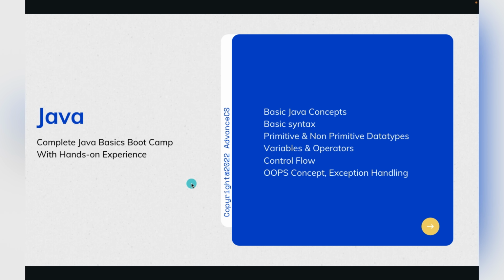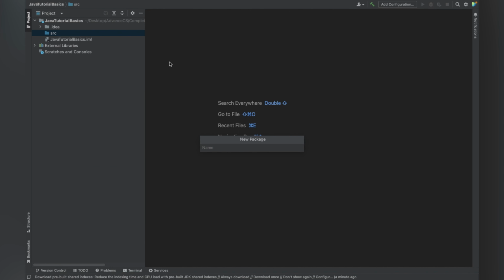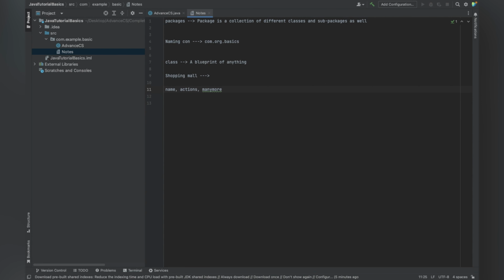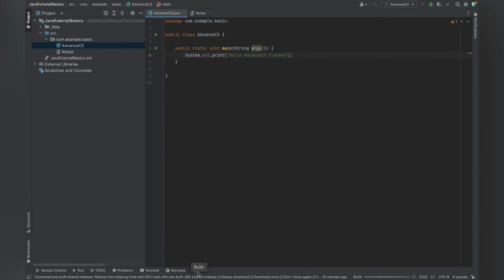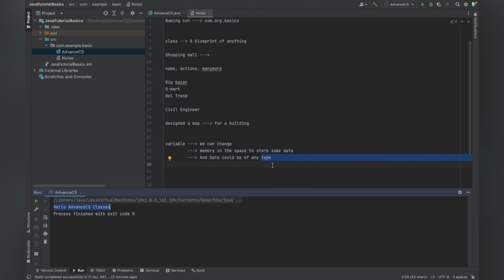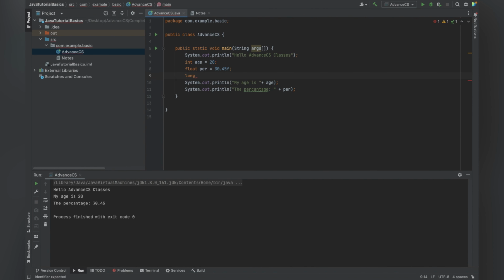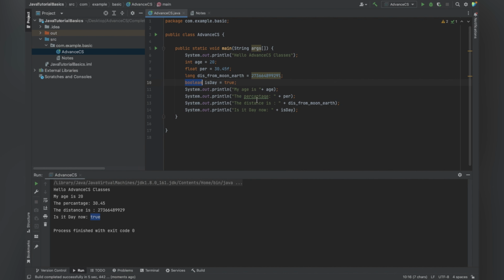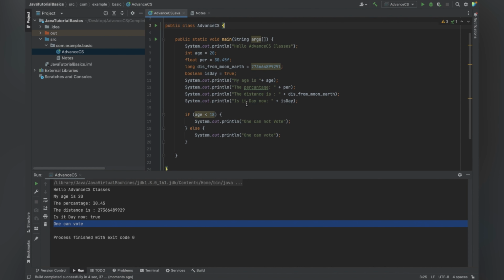Datatypes | Variable | Control Flow | Learn Complete Java Basic | AdvanceCS | EP-01 | HD-4K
This is the first part of the video later on we will learn about the advanced topic which leads to the advanced computer concepts such as
Cloud Computing
Artificial Intelligence